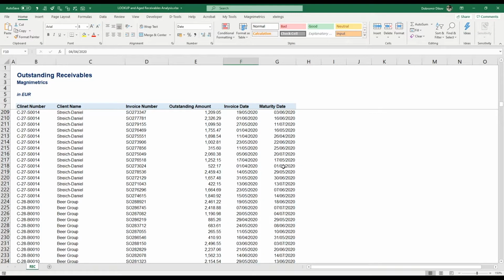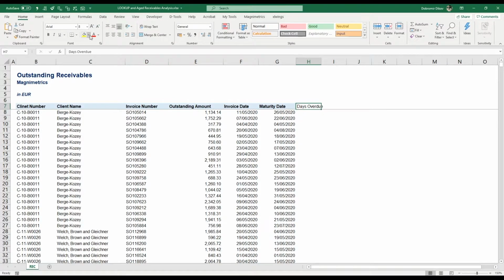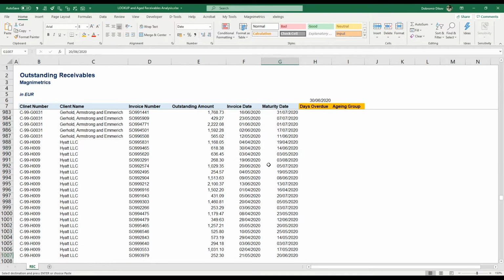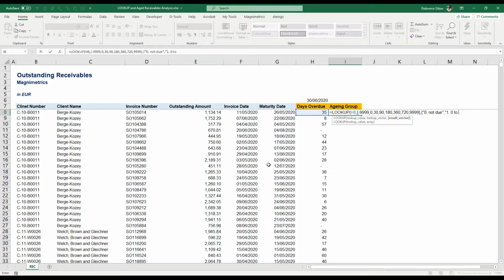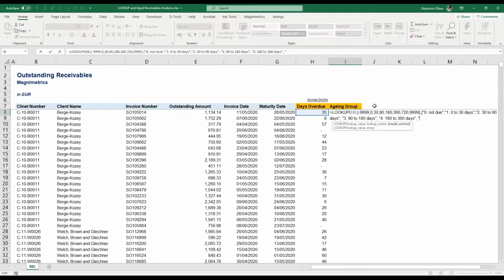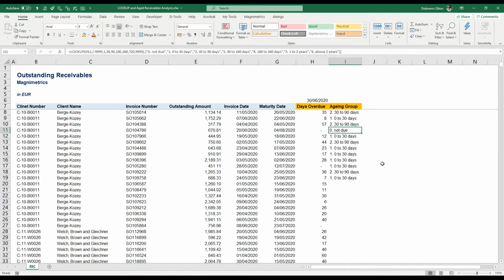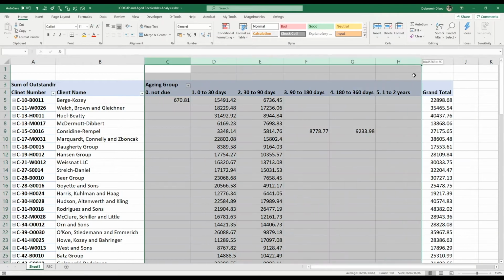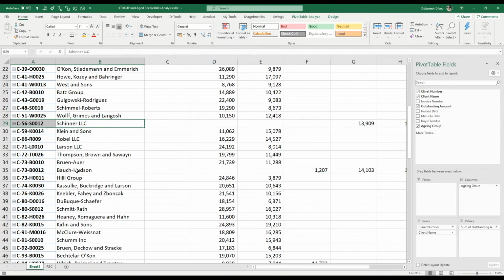Overdue Receivables Analysis for Small Businesses and Start-ups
In this video, we will explore an easy way to prepare an aging summary report of your client balances, with the help of the LOOKUP function in Excel. As your business grows, you will imminently face issues with your trade receivables collection. Some clients will struggle to cover their balances, and it is essential to track and analyze the aging structure of your receivables, to be prepared to face such problems.